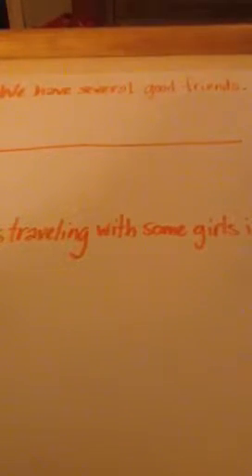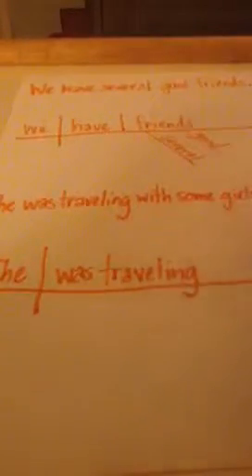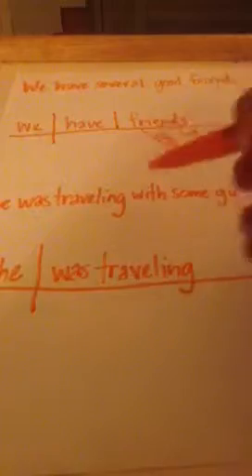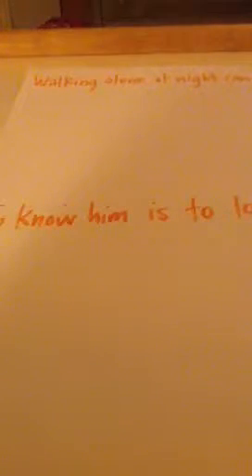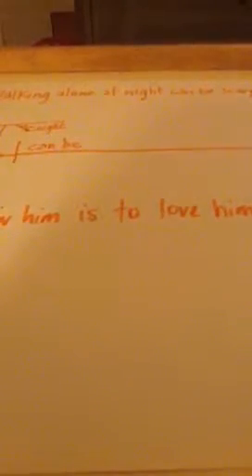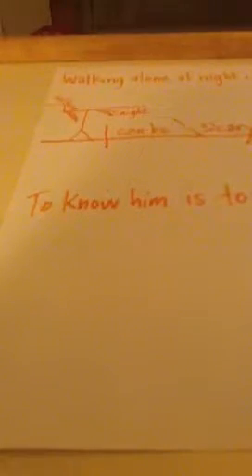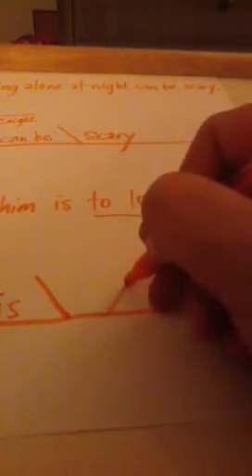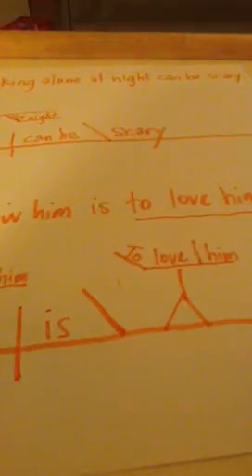Diagramming sentences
Four examples